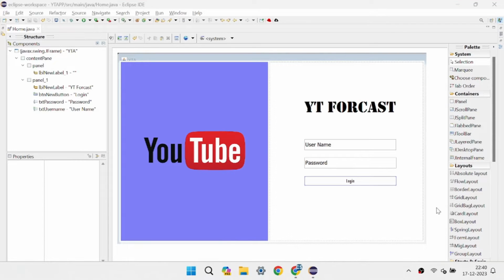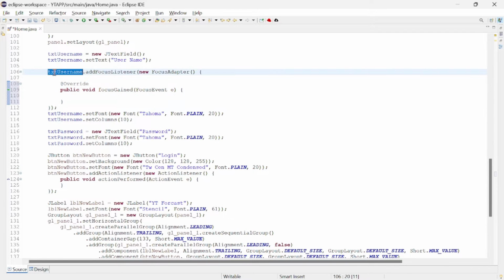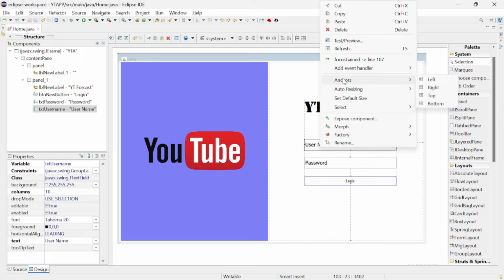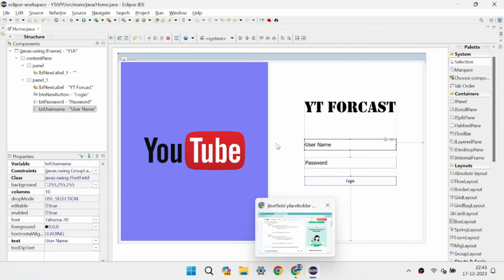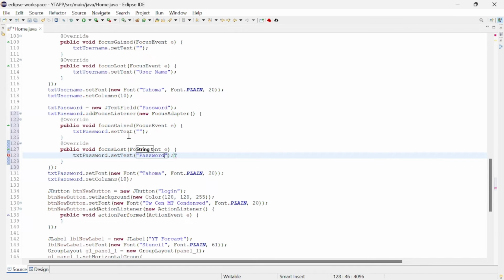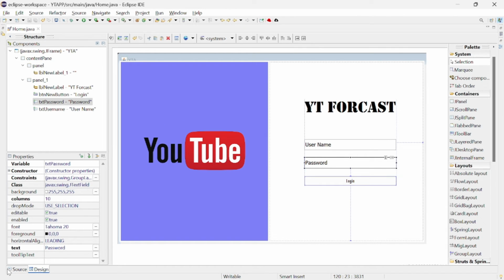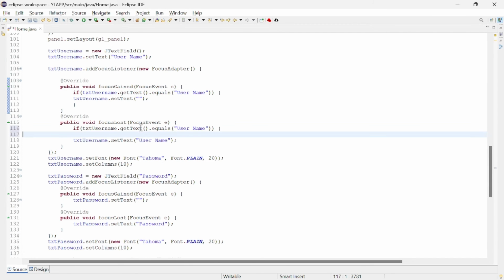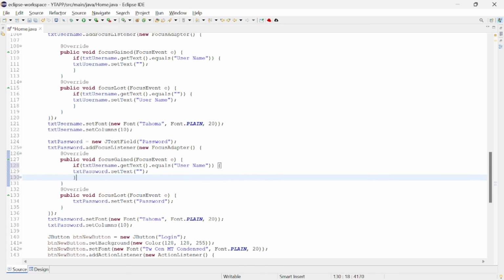How to add Placeholder in JTextfield on Java JFrame Form with Eclipse IDE (Part 2) - JDK 17 Builder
Welcome back to C S Psyco! In this continuation of our Java GUI tutorial series, we're taking our login page to the next level. In Part 1, we created a basic login interface using JFrame in Eclipse IDE. Now, in Part 2, we'll enhance the user experience by adding user-friendly placeholders to the username and password input boxes.

🚀 What You'll Learn:

Adding placeholders with focus listeners.
Improving user interaction in Java GUI applications.
Enhancing the login page we built in Part 1.
🛠️ Tools Used:

Java GUI
Eclipse IDE
Whether you're a Java enthusiast or just getting started with GUI programming, this tutorial is tailored for you. Follow along, code with us, and let's make our login page more intuitive and user-friendly. If you missed Part 1, be sure to check it out for the foundational steps.

Let's dive into the world of Java GUI together! 💻🔧

placeholder in jtextfield on java - how to add placeholder in jtextfield in java  jframe form with eclipse ide (part 2) - jdk 17 builder.
how to add placeholder text in jtextfield and jpasswordfield in java | netbeans.

añadir un placeholder a un jtextfield en java.
java - how to add placeholder text to a jtextfield in java using netbeans [ with source code ]. [solved] how to add placeholder in jtextfield in java? in this tutorial  we will be adding a placeholder to our jtextfield using apache netbeans.
java - how to add a placeholder text to a jtextfield using netbeans.
 the information shared on how to add placeholder in jtextfield in java is based on general knowledge and should not be considered professional advice.